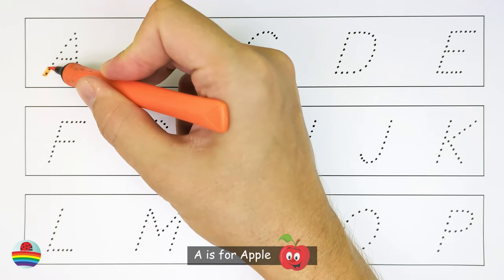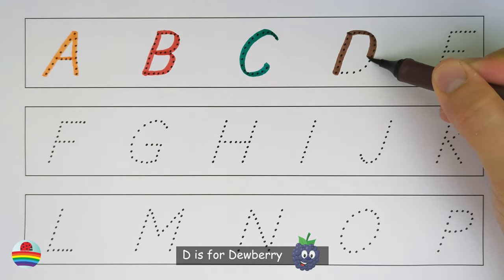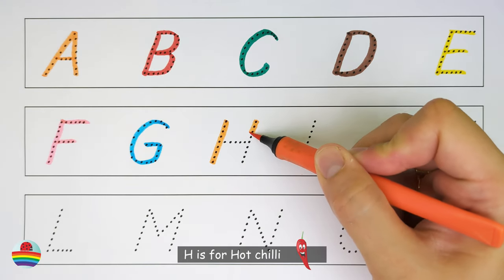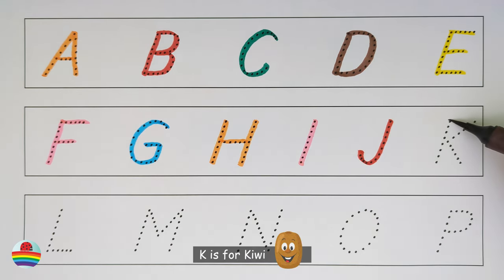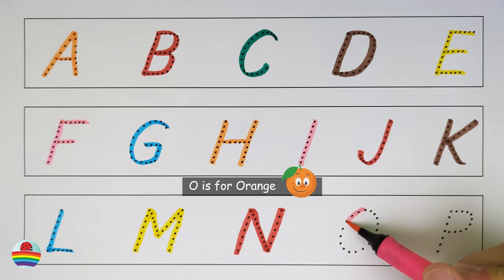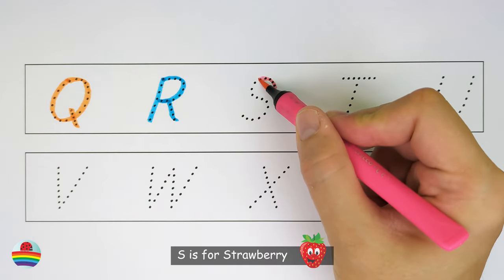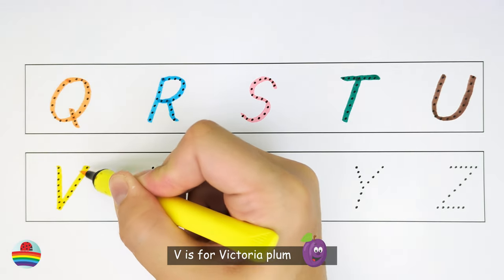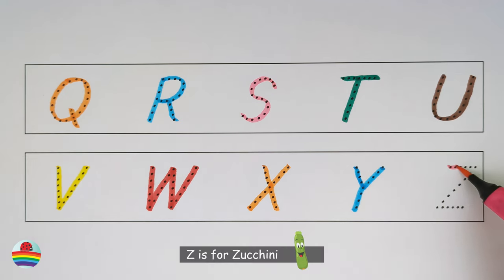Learn the Letters of the English Alphabet from A to Z